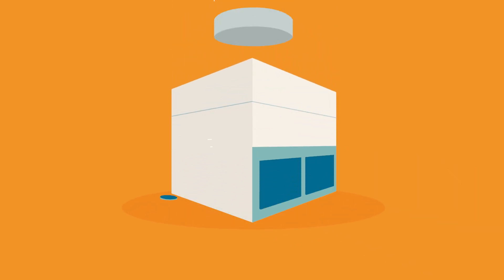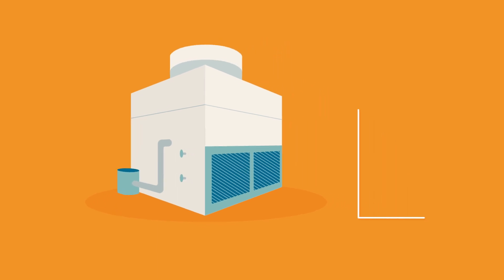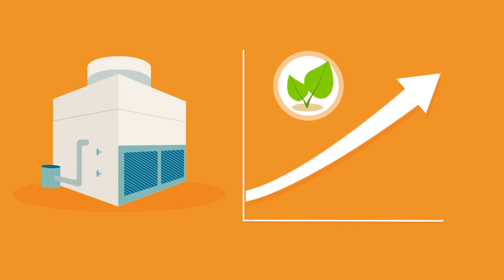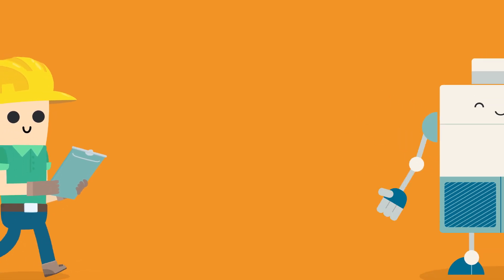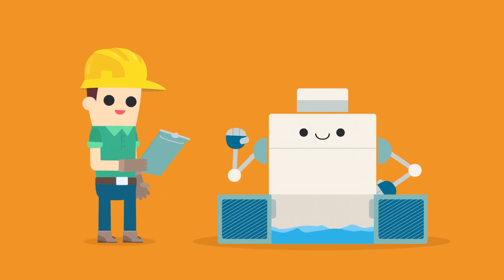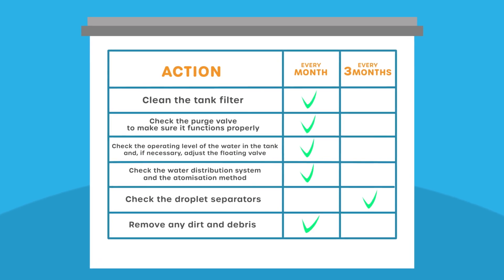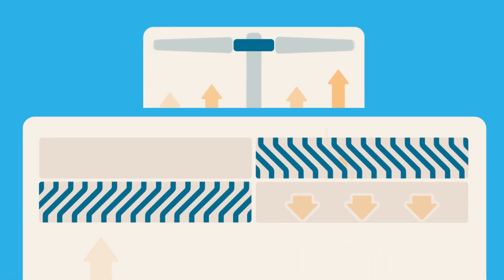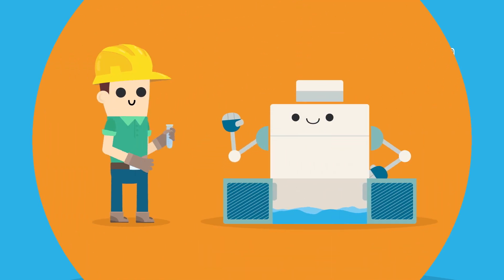Cooling towers maintenance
This video is about the maintenance operations of a cooling tower and why they are essential. The manufacturers of cooling towers comply with all the indications of the guidelines related to the current legislation that impose requirements on the design of the units, in order to facilitate maintenance and cleaning operations, preserve safety and consequently ensure energy efficiency.